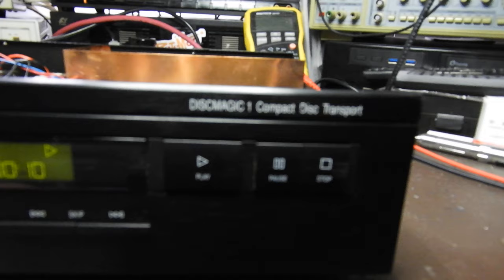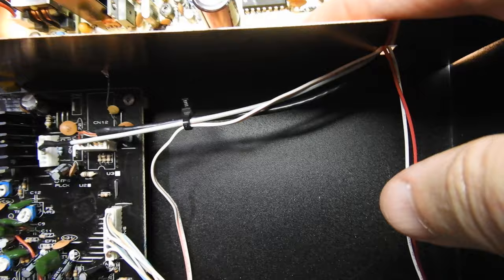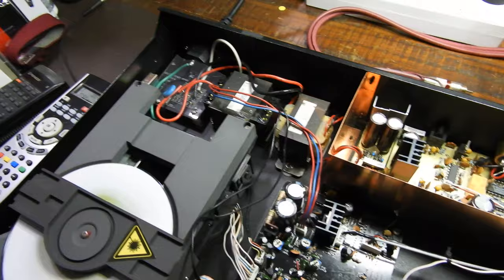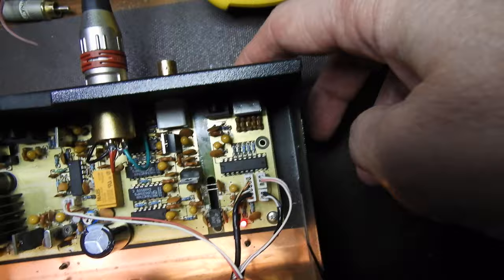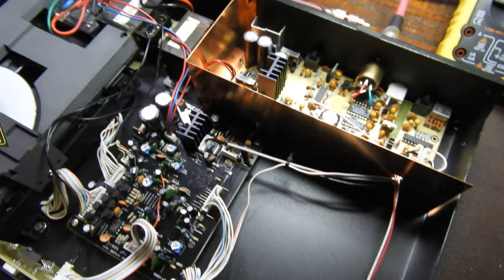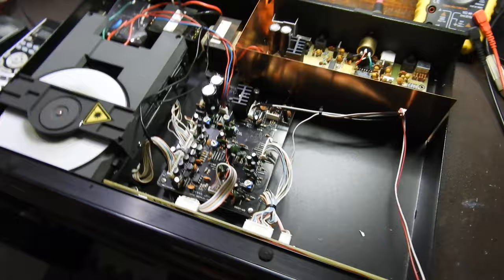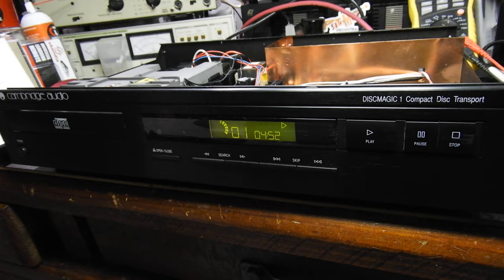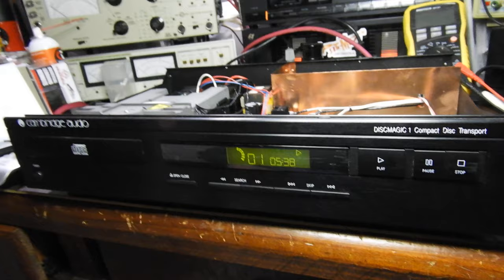Cambridge Audio Disc Magic 1 - Final video with a walk through features & design. Great Transport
This unit just needed 20 year service: belt change, limit switches cleaned and couple of capacitors which are in proximity of voltage regulators replaced.
The laser head is Sanyo SF-91 and not the SF-P1 I state in the video.
Other than AES/EBU, what stands out in this transport is a Toslink input from the DAC, which is there to eliminate jitter completely.
Another excellent design from John Westlake from Pink Triangle.